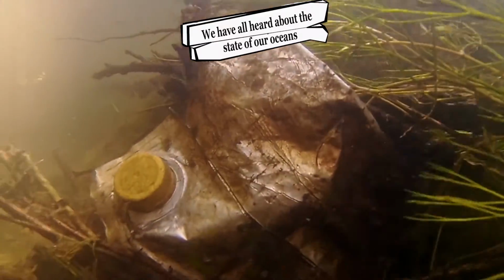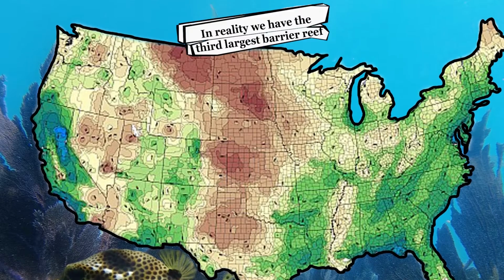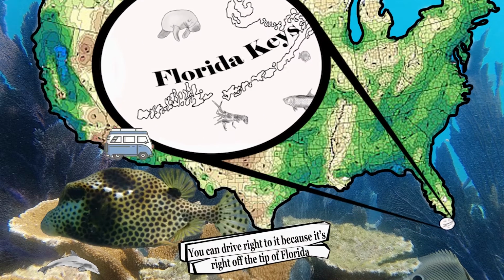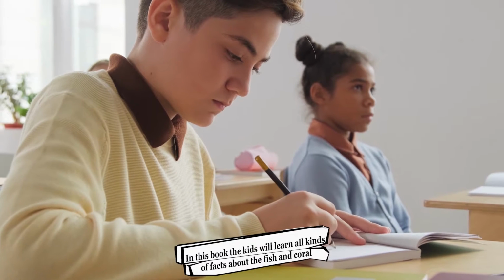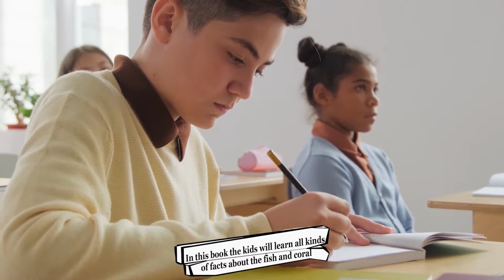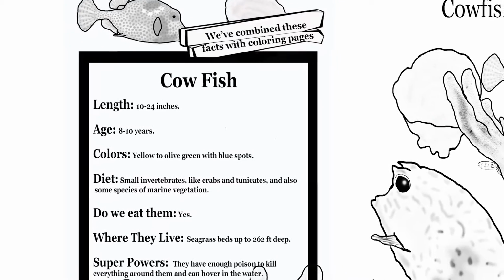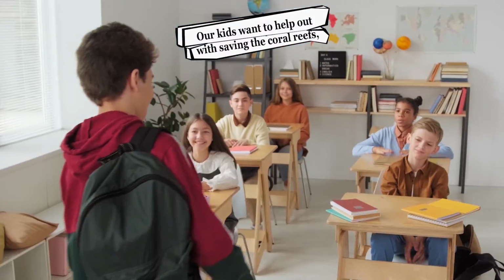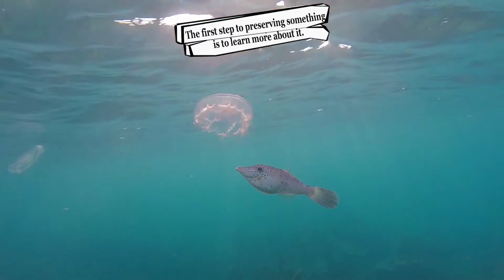America's Reef Coloring Book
First Step Blog

The First step in preserving something is to learn more about it. Everyone knows that the oceans and coral reefs of the world need some help. What many people don’t often know is where the reefs of the world are. They are over many parts of the world but we have the 3rd Largest Barrier reef right off the coast of Florida. It is as far north as St. Lucie and goes as far south as the Dry Tortugas which is about 60 miles off the coast of Key West.
“Scientists estimate that more than one million species of plants and animals are associated with coral reef ecosystems”. They cover “less than 1% of the oceans floor and support an estimated 25% of all the known marine species.” - Florida Keys National Marine Sanctuary.
Florida’s Barrier Reef is home to more than 40 species of reef-building coral. In  “The Reef at America’s Doorstep” coloring book we have six of the most common ones for you to learn about. These corals create homes and food for more than 500 fish and millions of other plants and animals. It is so important that in 1990 it finally became the Florida Keys National Marine Sanctuary.
In “The Reef at America’s Doorstep” you can learn about many fish and coral that are present at Florida’s Barrier Reef. This is a great starting point to learn more about each of those animals or about the reef specifically.
In these articles we will be going over different facts about the reef along with things you can do currently to help out.
Contact your local school to see if they have the book available for your neighborhood kids yet.